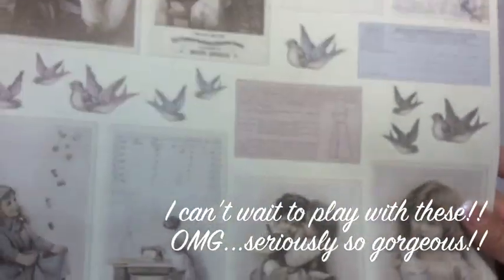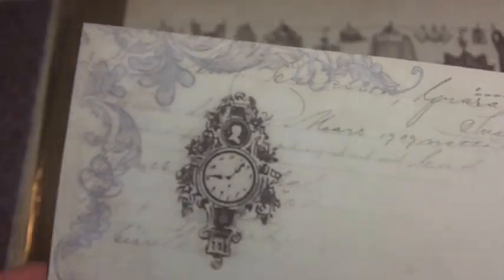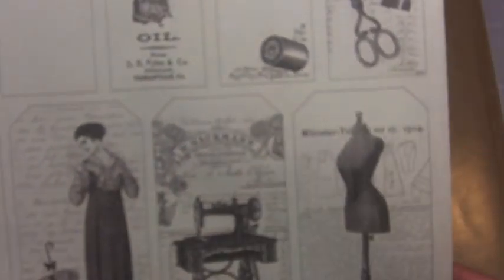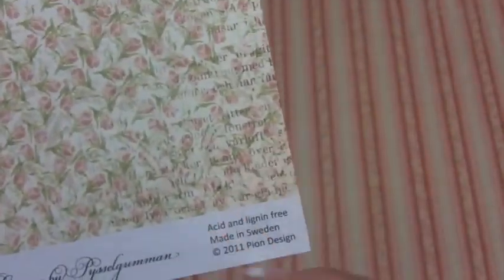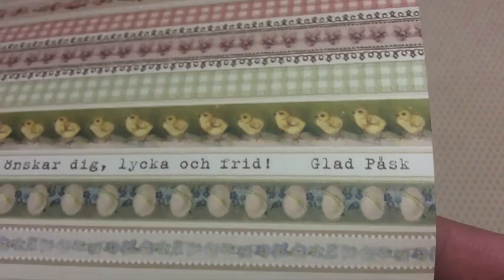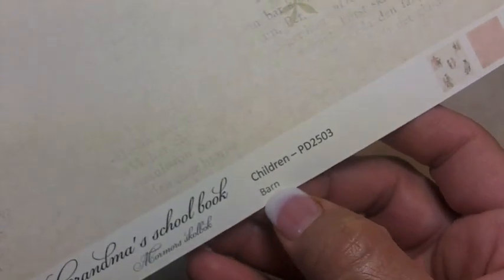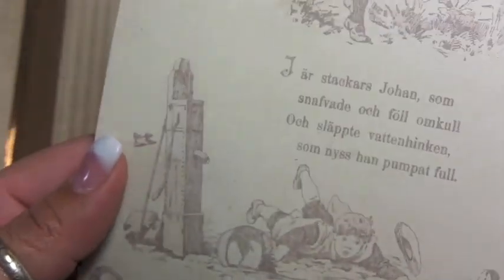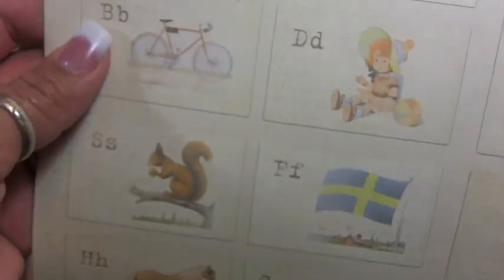"Pion Desings" paper haul, sharing 3 full collections!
Hey everyone! Sharing some Pion goodness in this video...Just wanted to make sure that those who haven't seen these get see what the collections have! Here's their website where you can find a list of online shops to purchase from...a little hard here in the US so you may wanna ask Pion to help you locate what you're looking for!